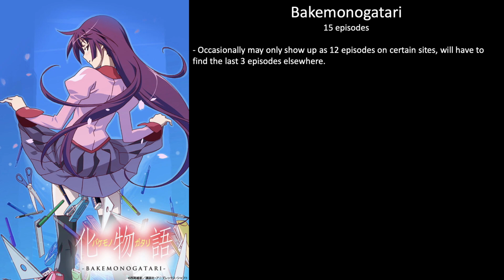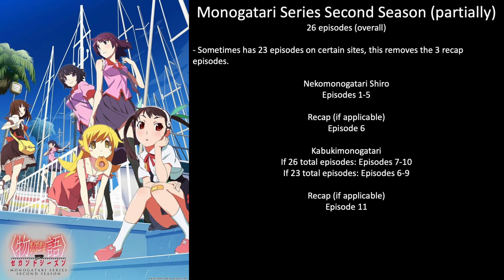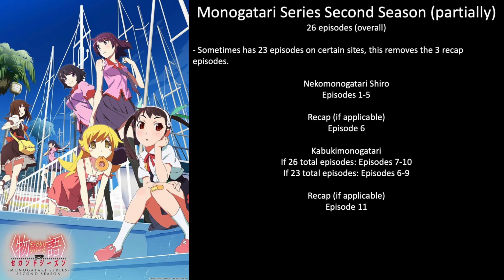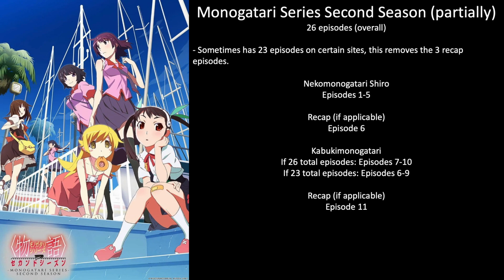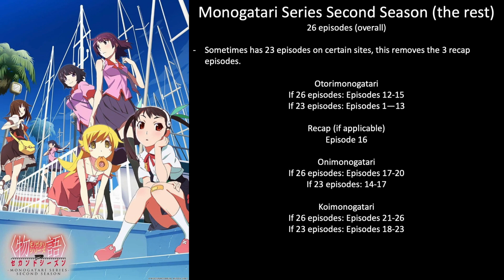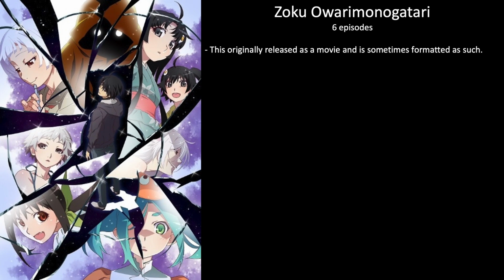Monogatari Series Watch Order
I know making a Monogatari Series watch order isn't the most new or original thing, but I feel like a lot of lists miss the author's original intent and opt for a hybrid between novel release order and anime release order. I don't particularly like that so I decided to make my own.
Intro: 00:00
Bakemonogatari: 01:12
Kizumonogatari: 01:58
Nisemonogatari: 02:44
Nekomonogatari Kuro: 02:54
Monogatari Series Second Season: 03:18
Hanamonogatari: 04:54
Monogatari Series Second Season (continued): 06:36
Tsukimonogatari: 07:52
Koyomimonogatari: 08:10
Owarimonogatari: 10:24
Owarimonogatari Second Season: 11:02
Zoku Owarimonogatari: 11:32
Conclusion: 12:22